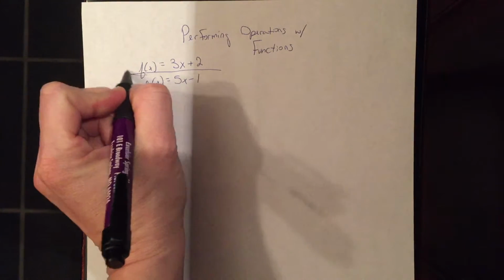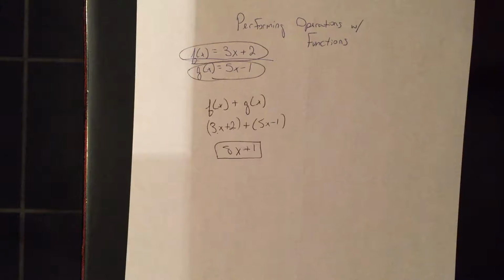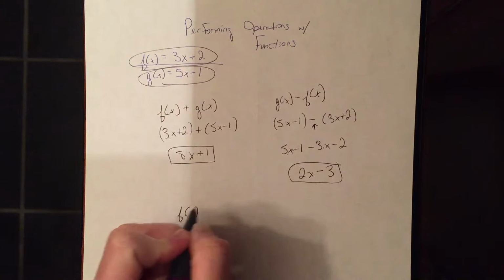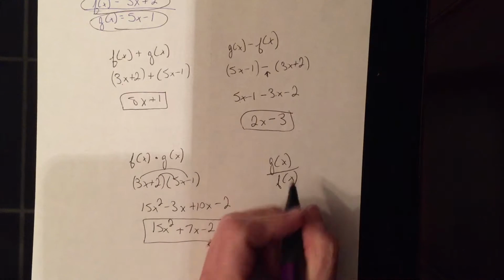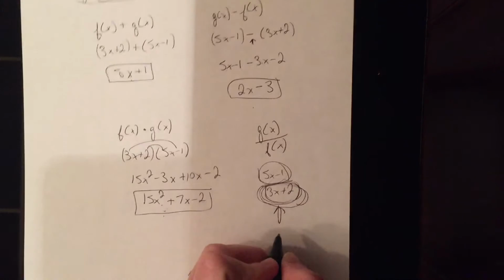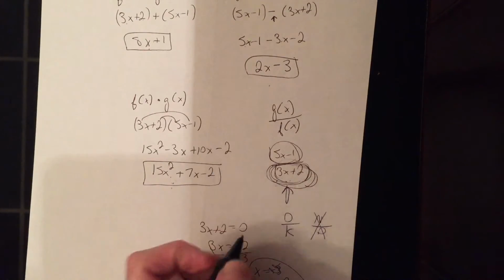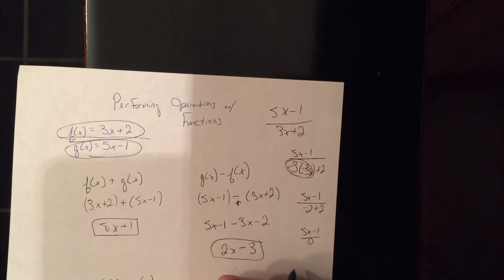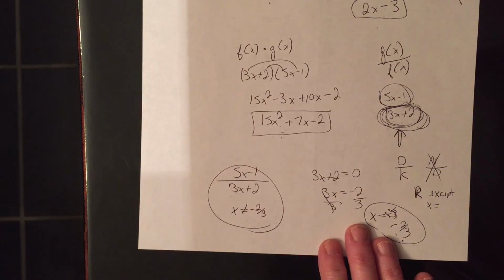Performing Operations with Functions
This video deals with adding, subtracting, multiplying, and dividing functions.